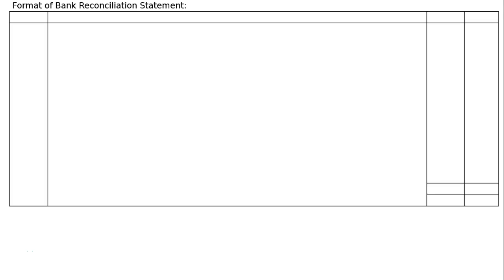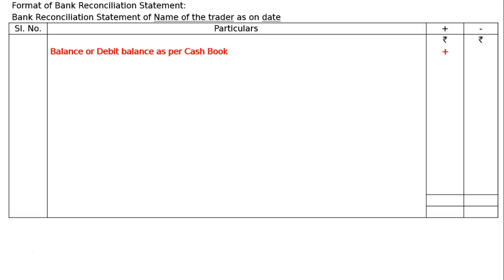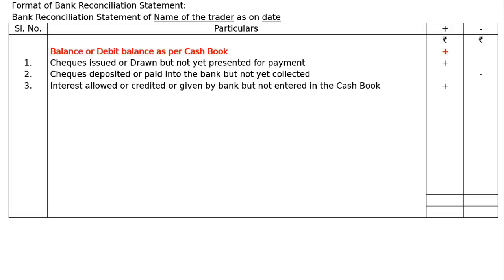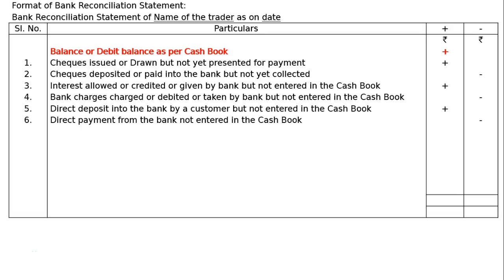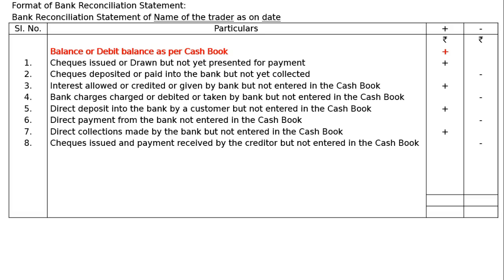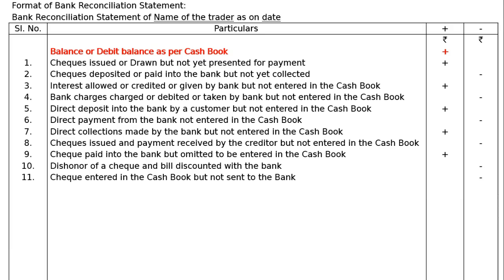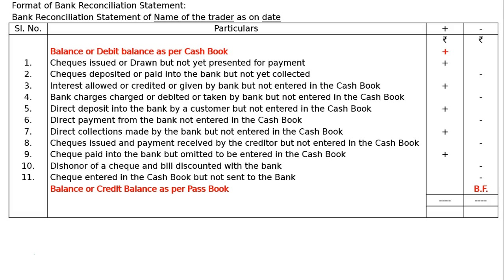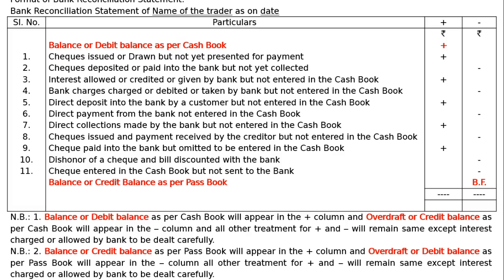XI - Bank Reconciliation Statement - Format